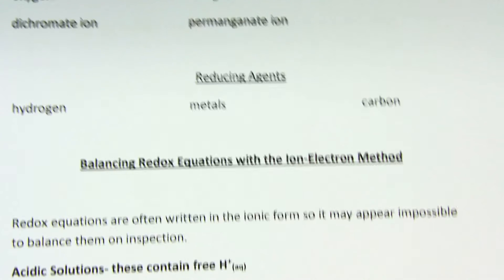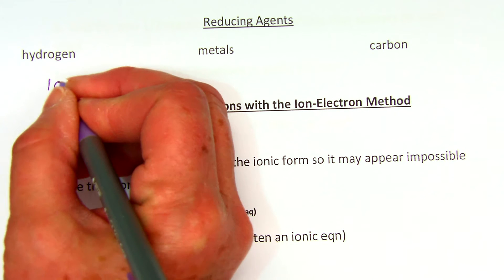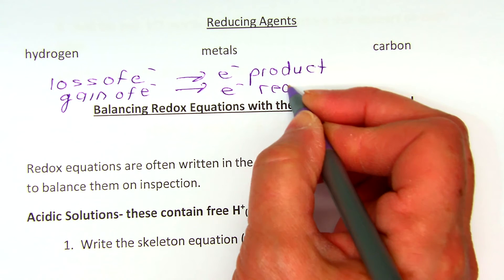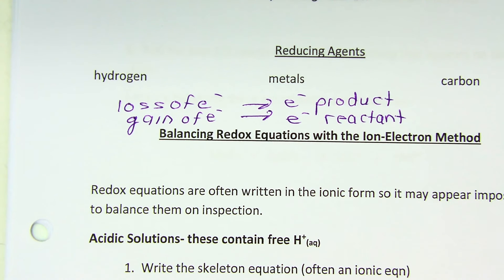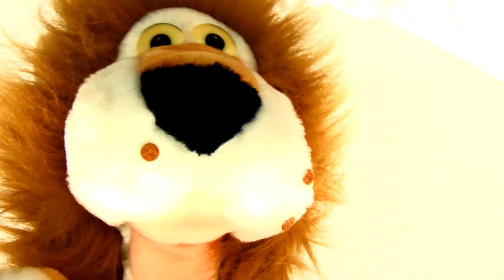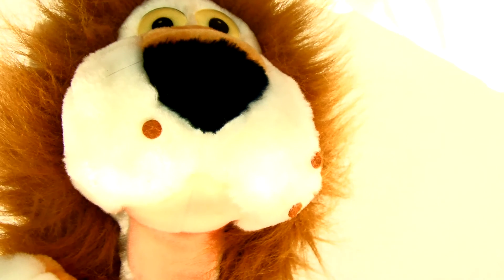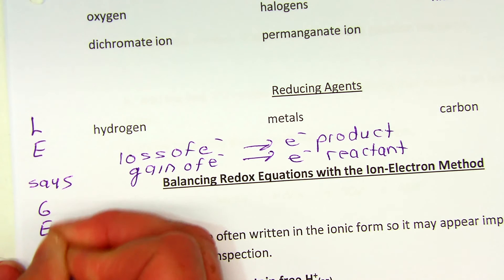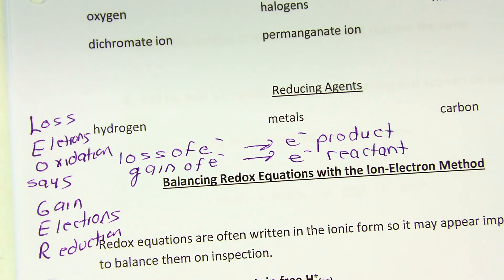chapter 5 5